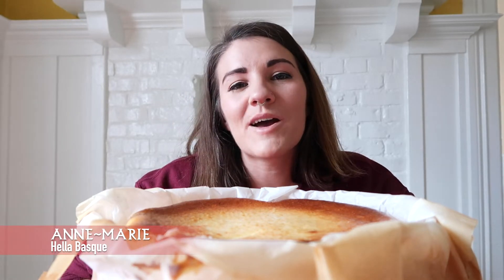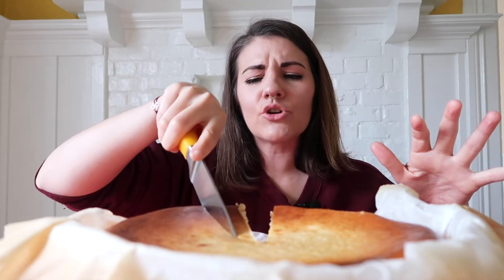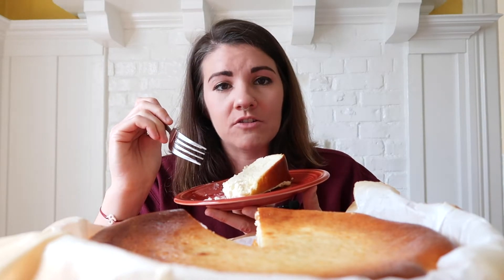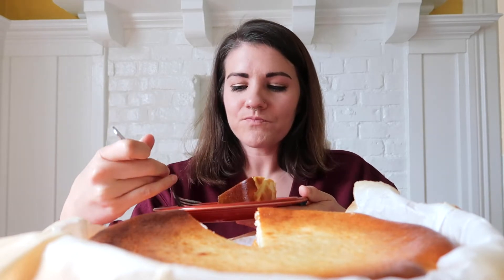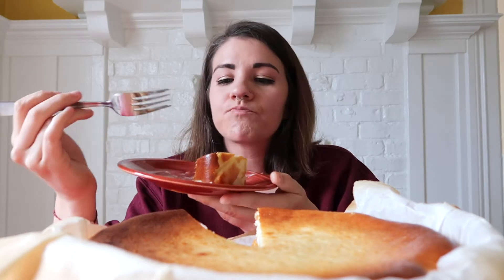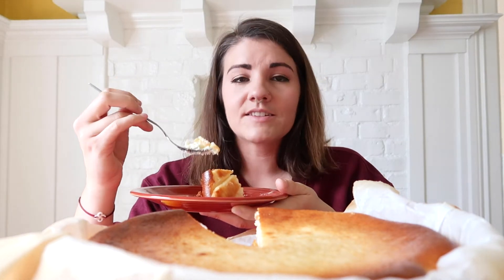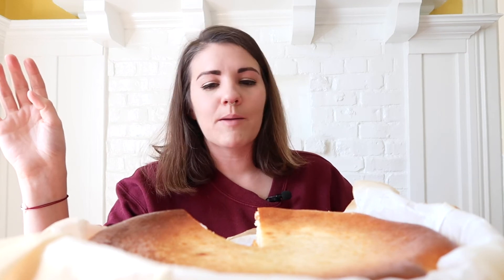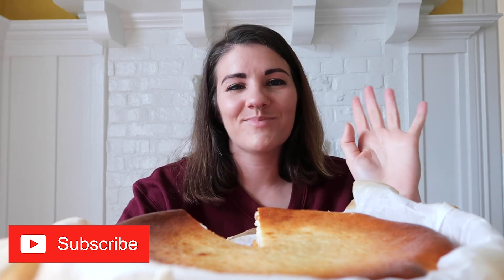Eating the Famous Basque Burnt Cheesecake For the First Time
After years of hearing about the burnt Basque cheesecake, originating from La Viña in Donostia-San Sebastian, I finally got a chance to try it. I followed a recipe from Basque Country by Marti Buckley, and it came out really well! In this video, I'm tasting a slice and giving my thoughts on this unique dessert from the Basque Country.

Basque Country Cookbook for the most amazing cheesecake recipe: